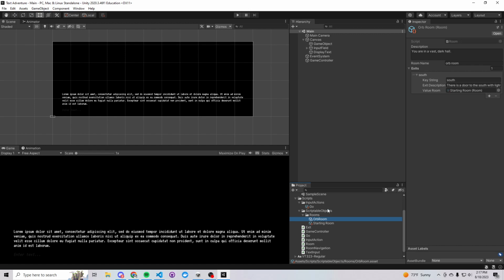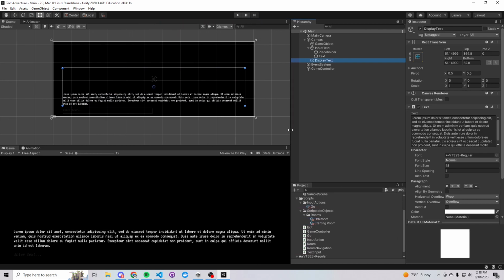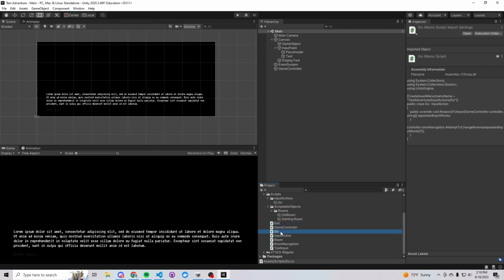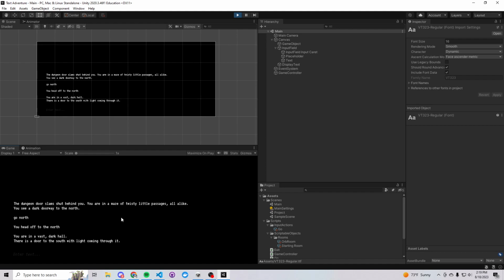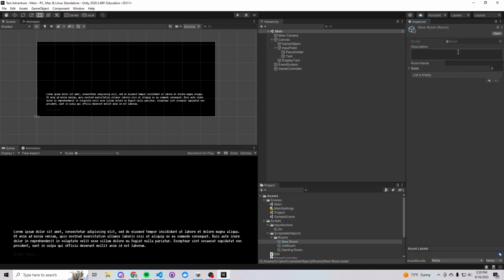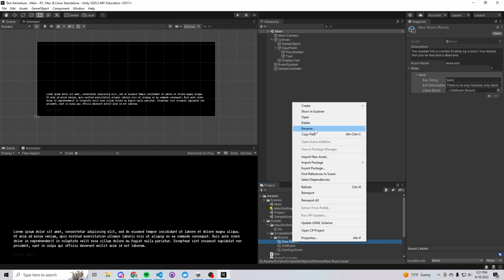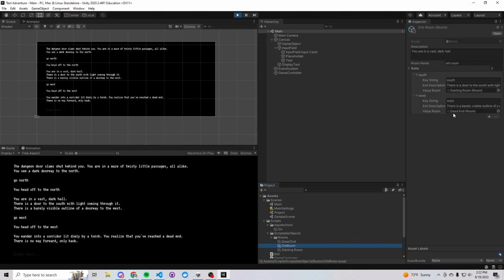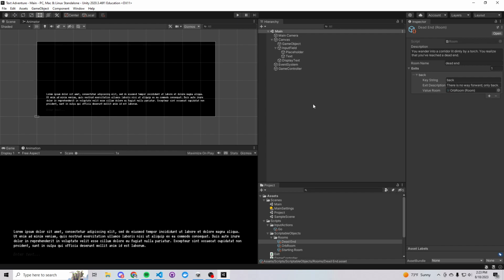Text Based Game - Devlog #1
Devlog #1 of the Text Based Game series.